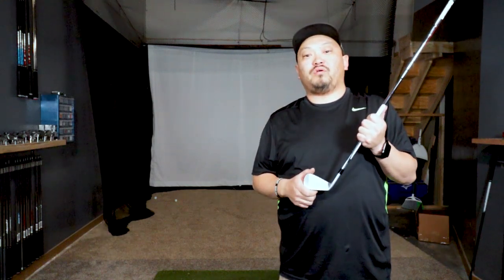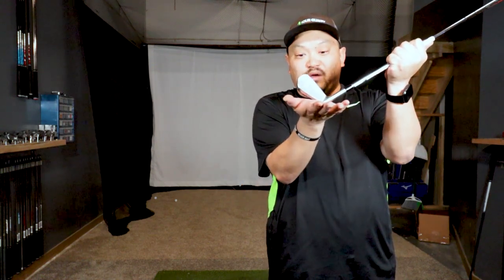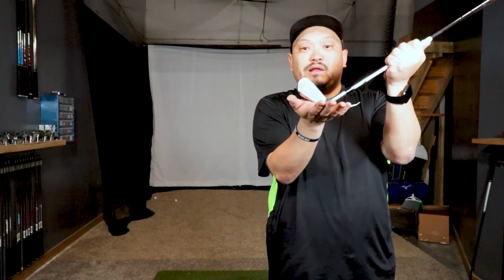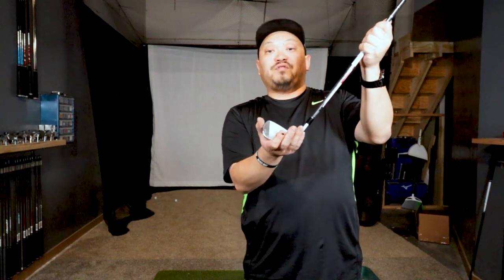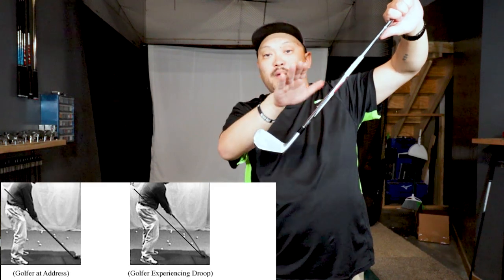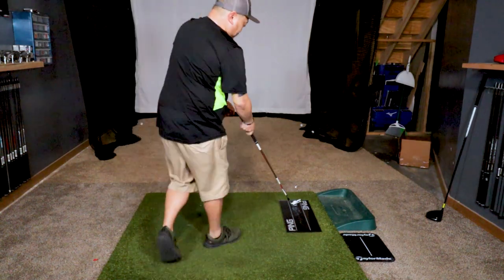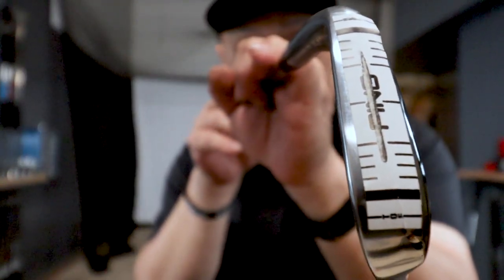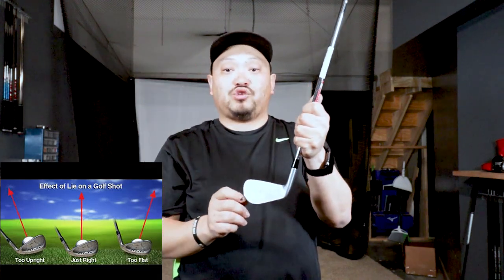Why does the toe of my golf club stick up in the air?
This is a short video explaining dynamic vs static lie angles for golf clubs mainly irons and wedges.